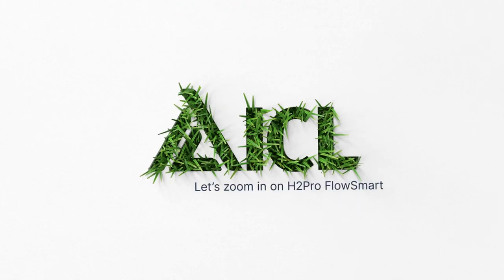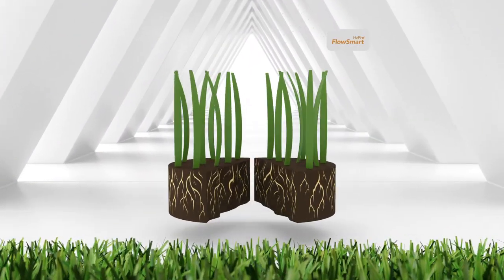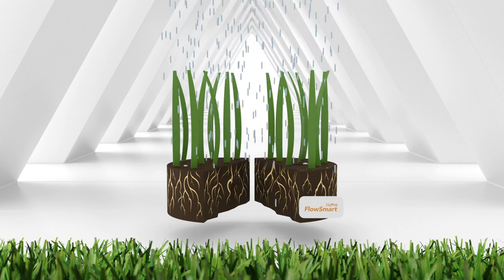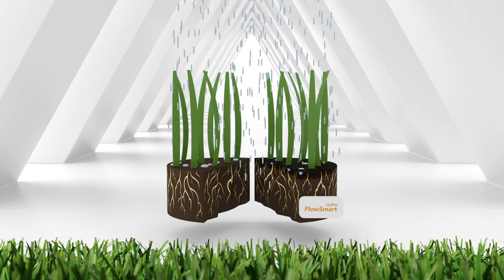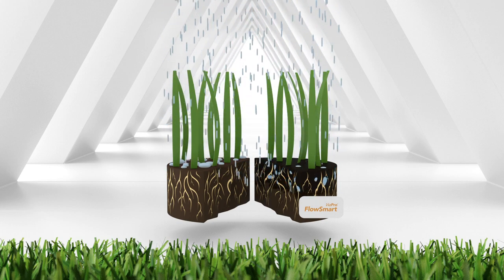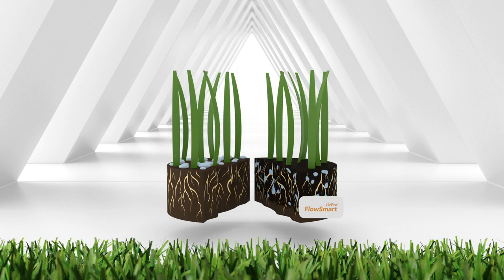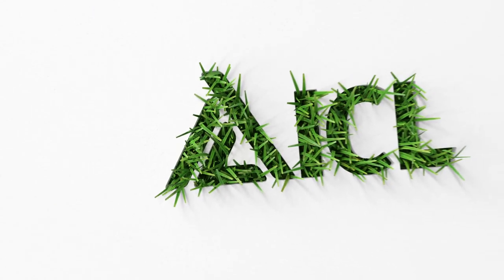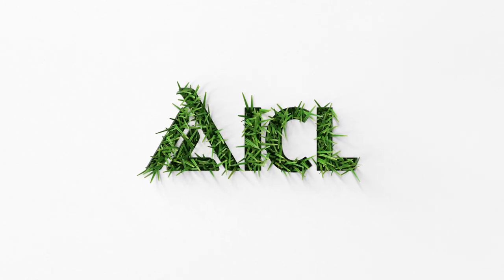Let's zoom in on H2Pro FlowSmart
How can your turf benefit from H2Pro FlowSmart? In this video, we explain the working principle of ICL's penetrant wetting agent H2Pro FlowSmart, and how it improves the infiltrating and moving of surface water. More product info